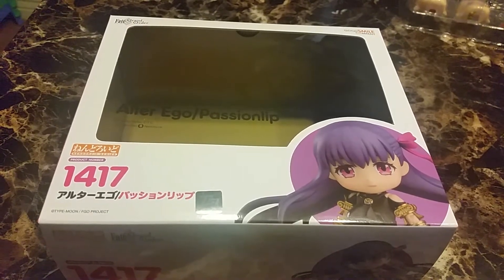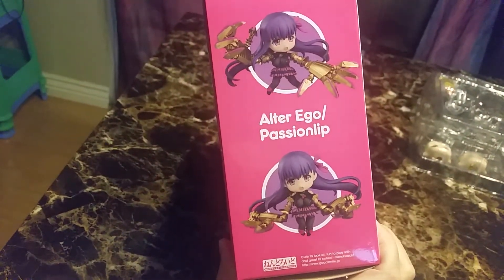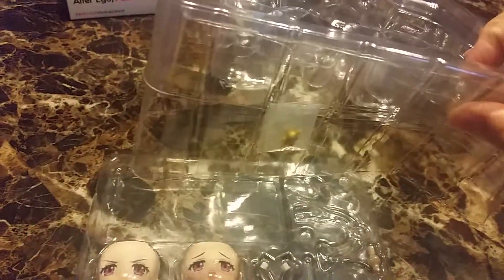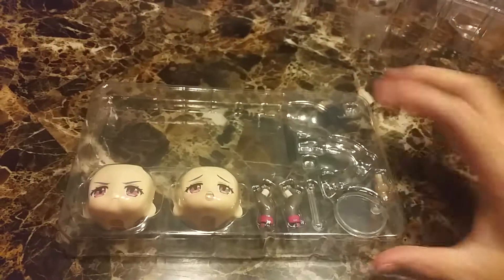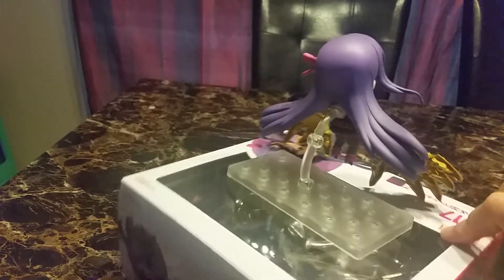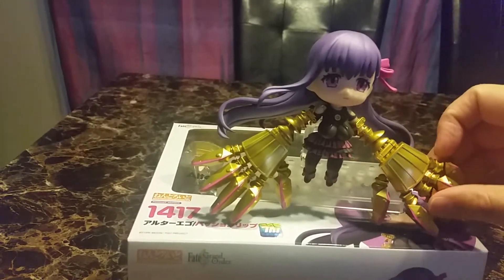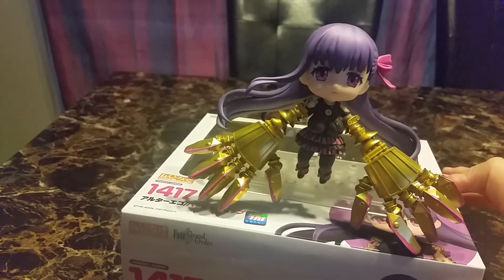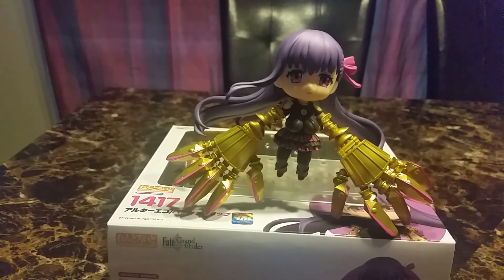Nendoroid Fate/Grand Order Alter Ego/Passionlip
Like her sister, I couldn't afford the scale figure.